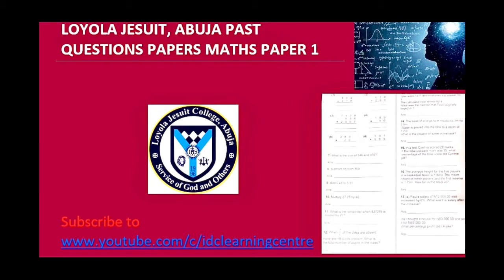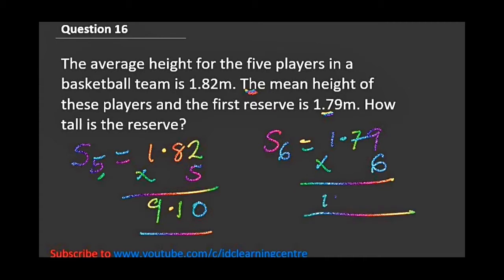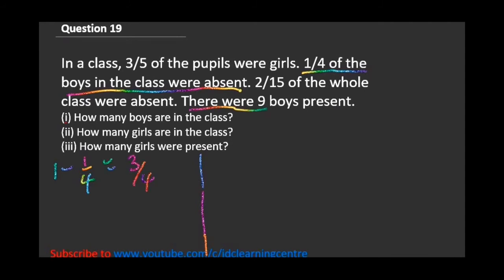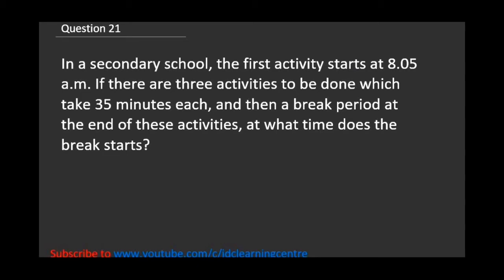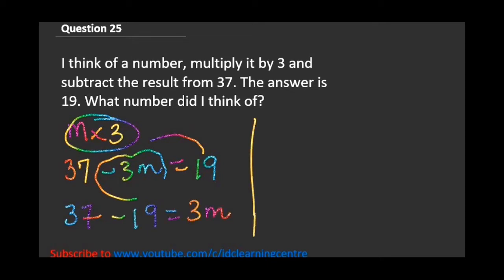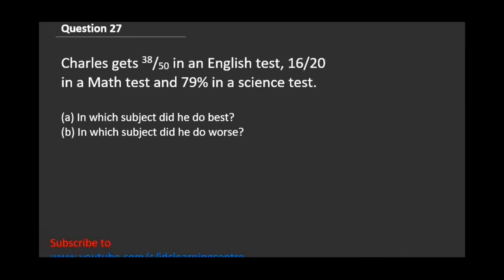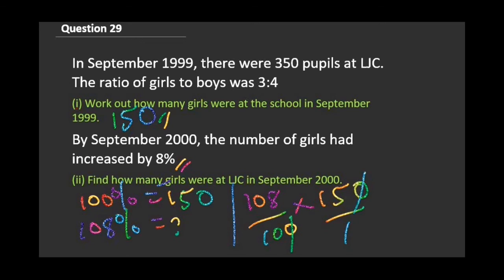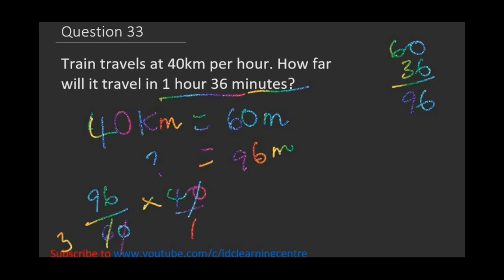Loyola Jesuit, Abuja Past Questions Papers Maths Paper 1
Loyola Jesuit College is a co-educational boarding secondary school in the Jesuit tradition. The college opened with JSS-1 in 1996, and now has over 600 students in JSS-1 to SSS-3. It is a full boarding school, with teaching and supervision from members of the Society of Jesus (Jesuits) in collaboration with the Sisters of the Holy Child Jesus and dedicated lay teachers and staff.

The school is located in Abuja, the Federal Capital Territory of Nigeria in Africa, situated on a beautiful 28.5-hectare site in the village of Gidan Mangoro. The school provides an atmosphere conducive to focused learning. Spacious athletic fields, a stream that runs alongside the property, and creatively designed buildings that complement the natural beauty of the landscape help to make Loyola Jesuit College a beautiful and effective educational learning environment.

This video contains past examination questions and answers from Loyola Jesuit Abuja. It will definitely help you prepare for the entrance test. Good luck!